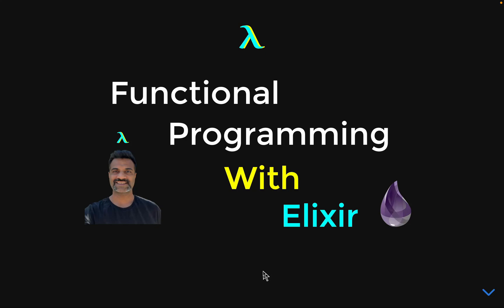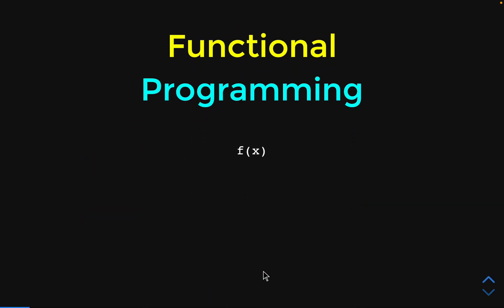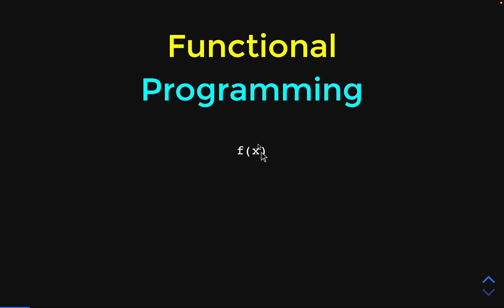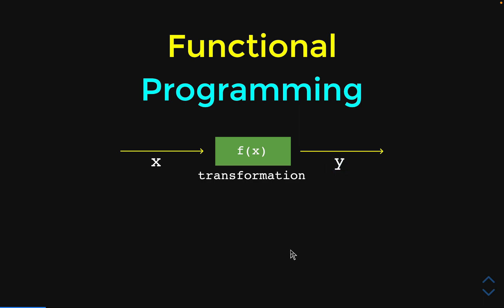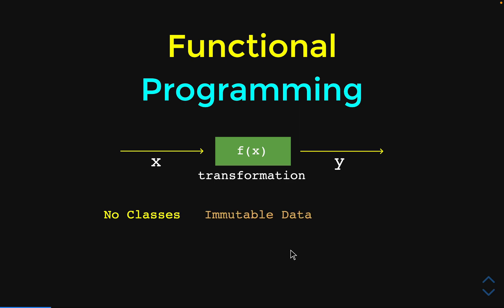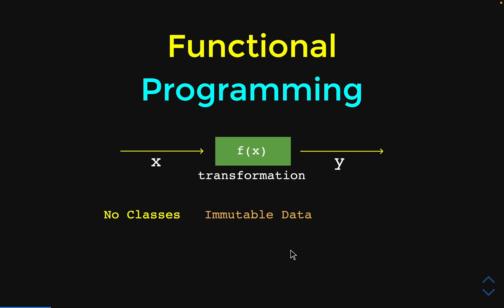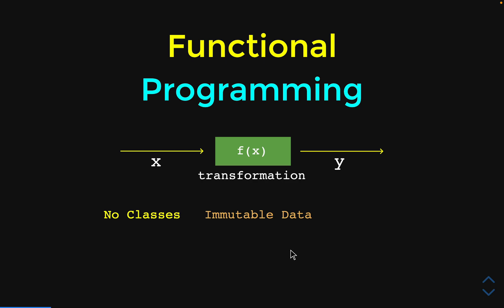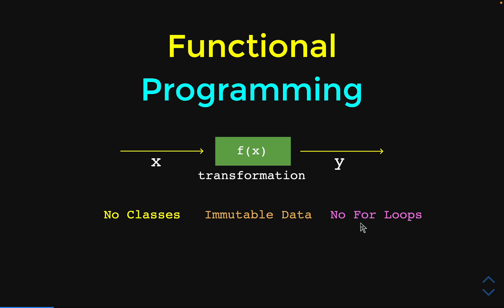03 What is Functional Programming? Full Course - Beginner Tutorial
Learn what do you mean by functional programming and what makes it unique.